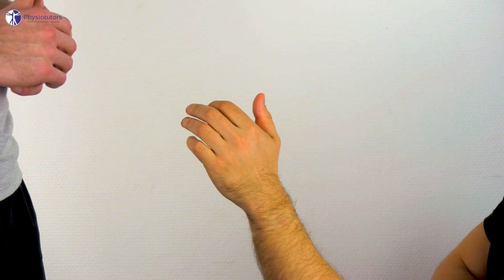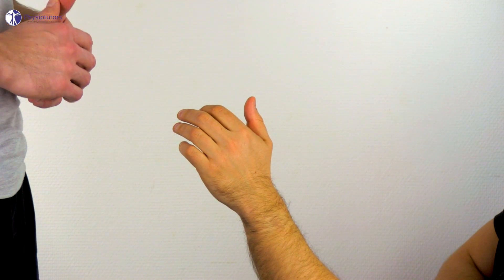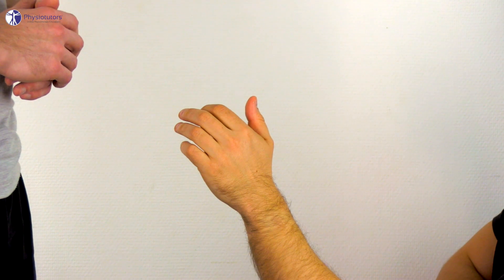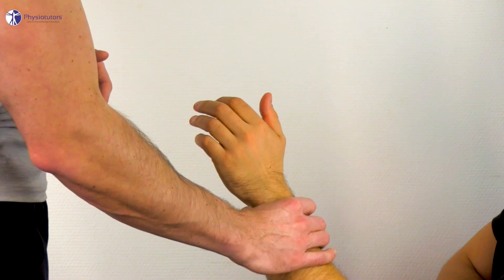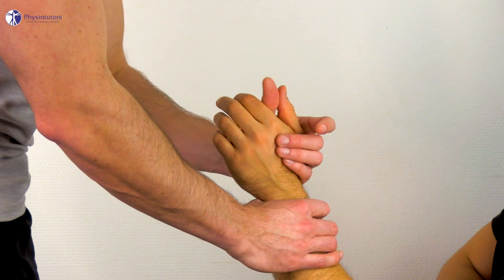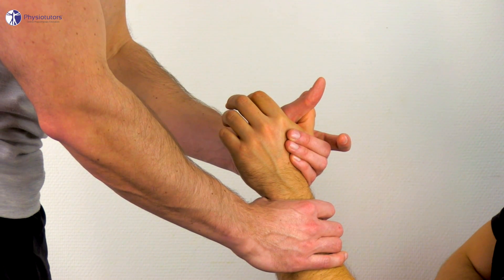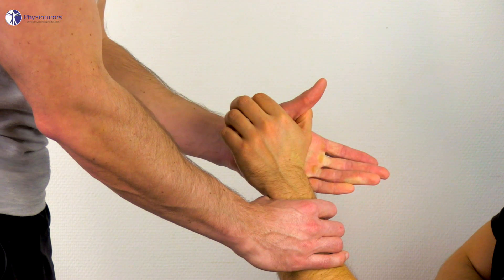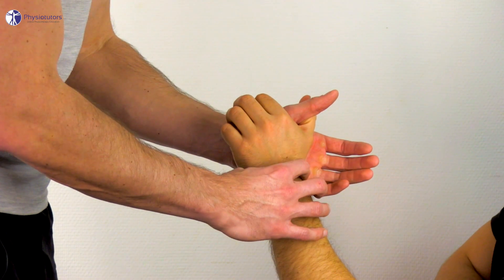Intercarpal Assessment & Mobilization Wrist Extension | Scaphotrapeziotrapezoid Joint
This carpal bone assessment and mobilization of the trapezius on the scaphoid and lunate aims to help in assessing and treating the palmar capsule in case of dorsiflexion restrictions at the wrist